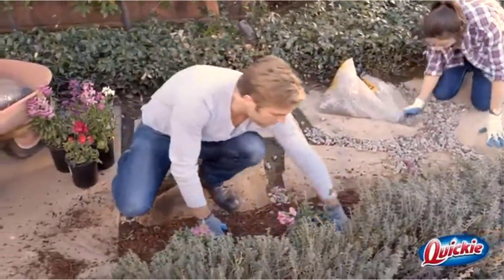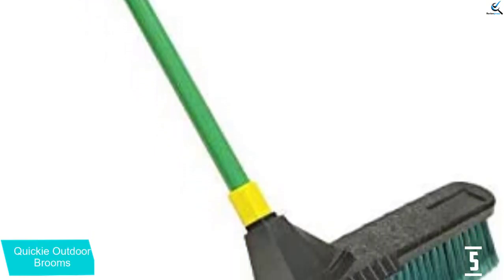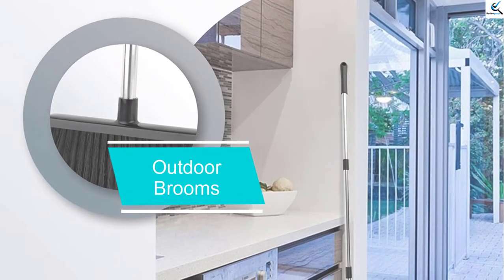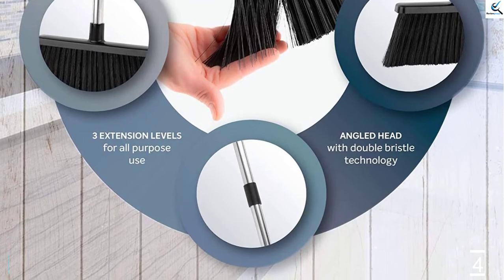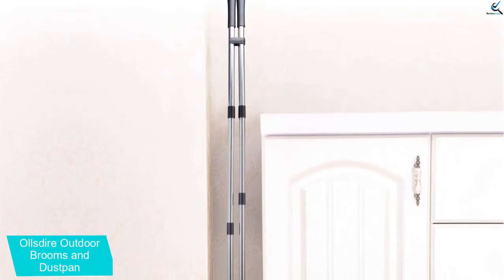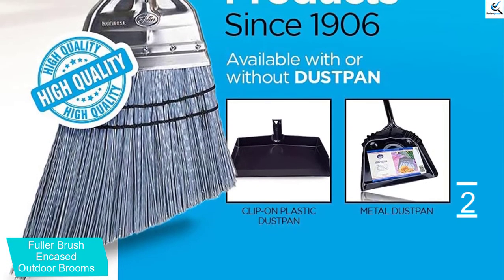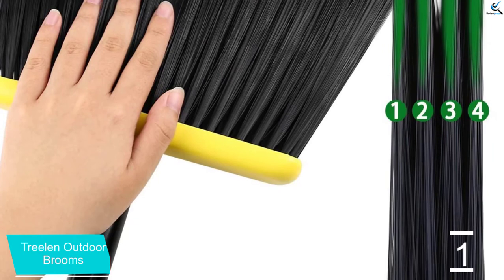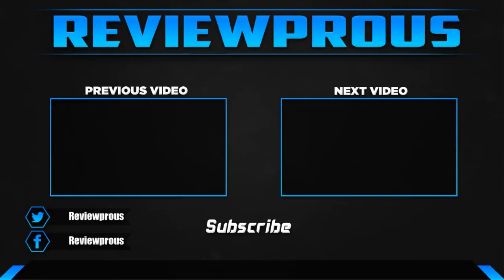Best Outdoor Brooms Reviews in 2021 | Outdoor Brooms [Buying Guide]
☛ All The Links to Best Outdoor Brooms listed in this Video:-

► 5.  Quickie Outdoor Brooms

► 4. Outdoor Brooms

► 3. Ollsdire Outdoor Brooms and Dustpan

► 2. Fuller Brush Encased Outdoor Brooms

► 1. Treelen Outdoor Brooms

➥ Prime Discounted Monthly Offering
➥ Try Twitch Prime
➥ Amazon Music Unlimited
➥ Try Amazon Home Services
➥ Kindle Unlimited Membership Plans
➥ Create an Amazon Wedding Registry

In This Video, I listed the Best Outdoor Brooms That are available in the market. I made this list based on my personal research, and I tried to list them based on their price, quality,  and many more things.